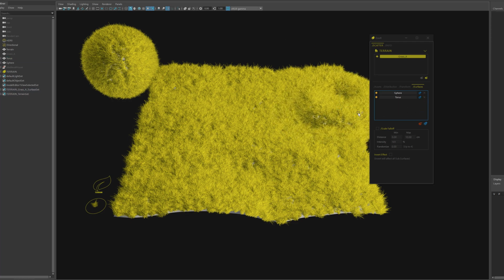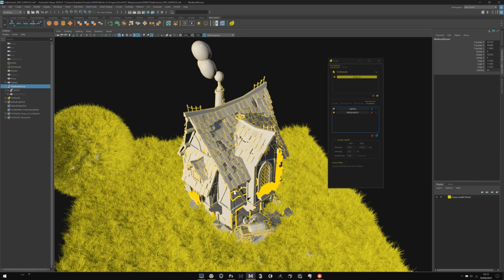EnvIt Tuto - 008 : Add/Substract Surfaces